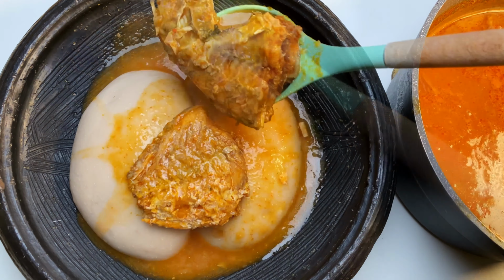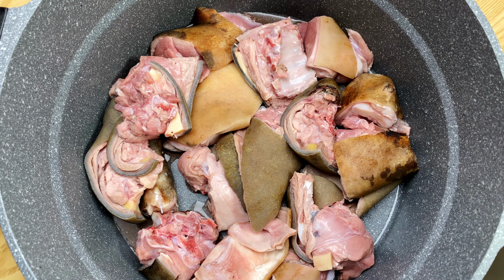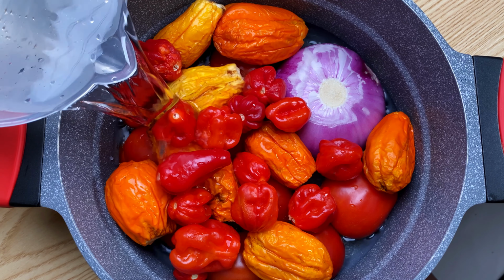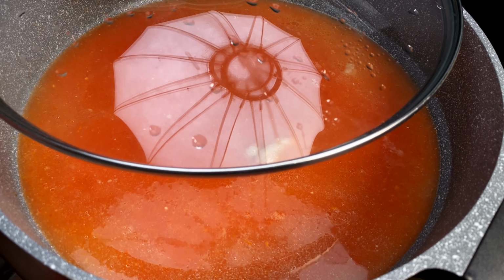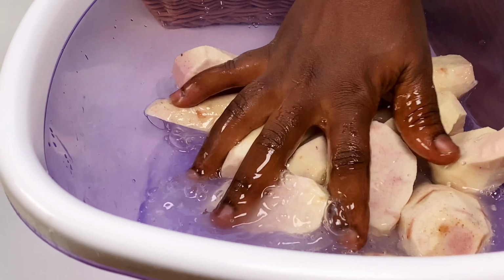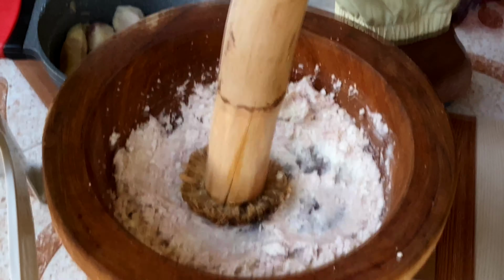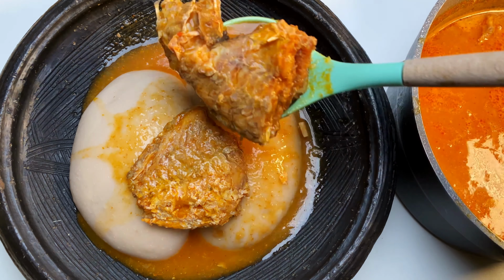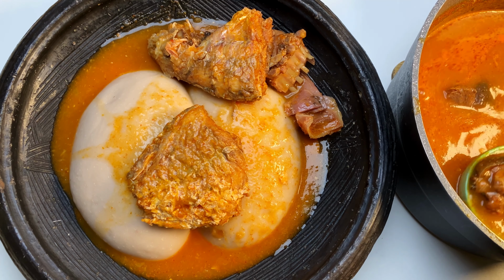Cocoyam Fufu with goat and fish light Soup / pepper soup. Try this